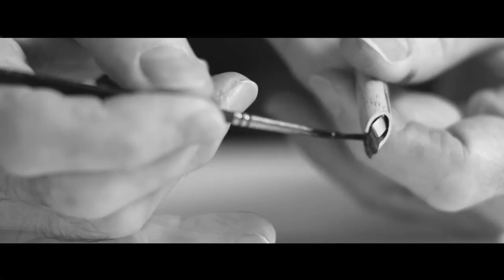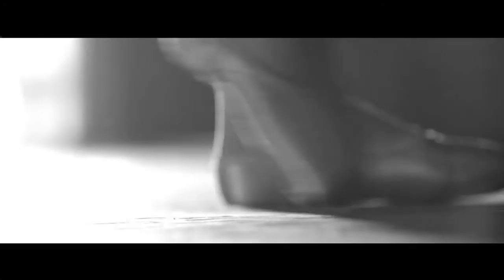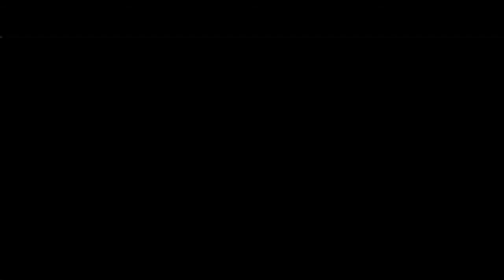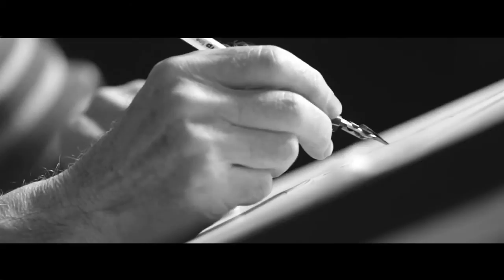Martin Jackson: Some Things are Better Expressed by Hand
Martin Jackson will be speaking at CreativeMornings Vancouver, on March 6th 2015. Free events like this one are hosted every month in dozens of cities around the world.